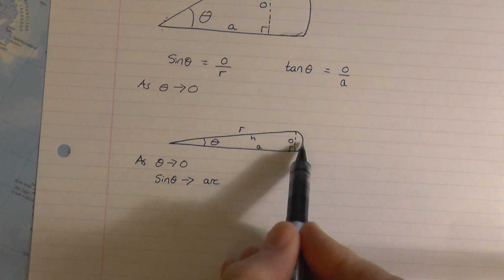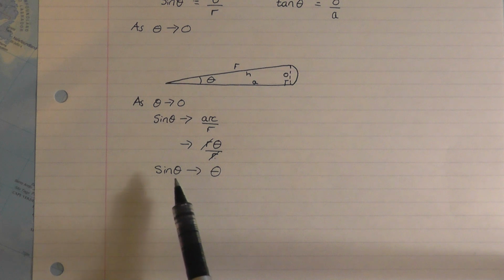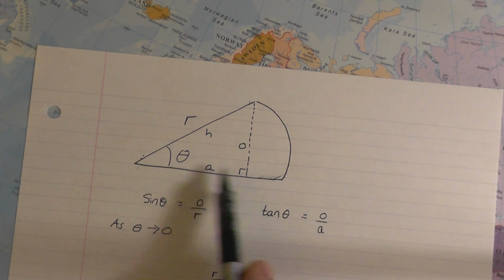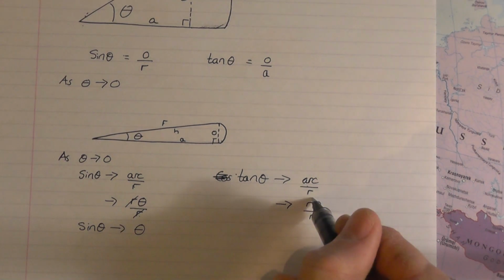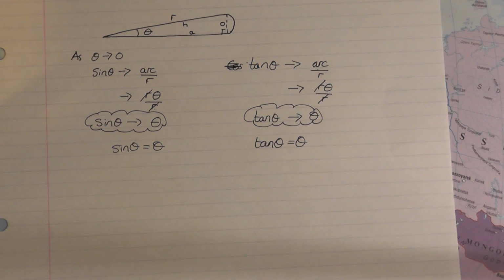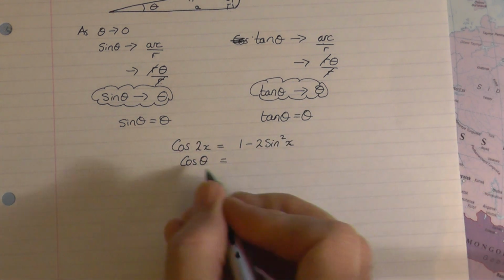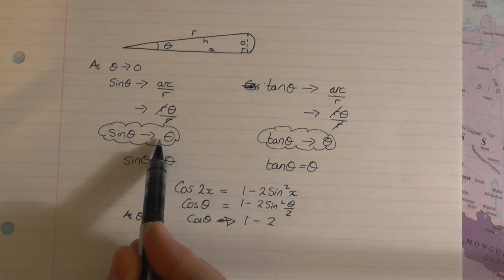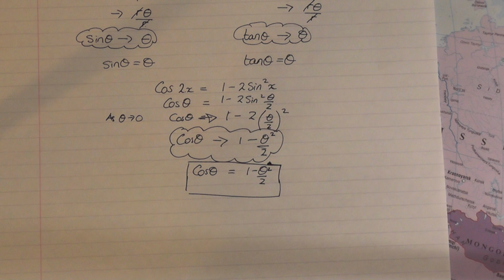Year 13 Small Angles in rads Proof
A proof showing that
sin x is approximately x
tan x is approximately x
cos x is approximately  1 - (x squared)/2

if x is small and in radians